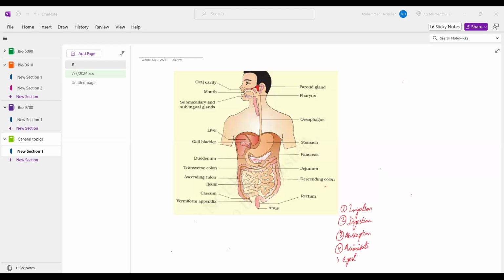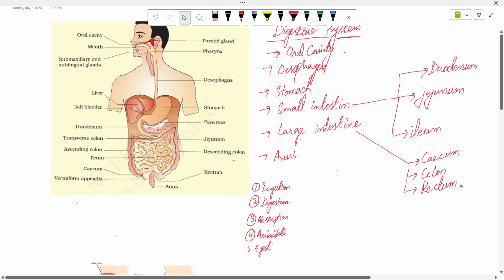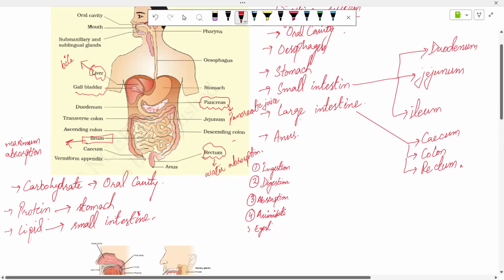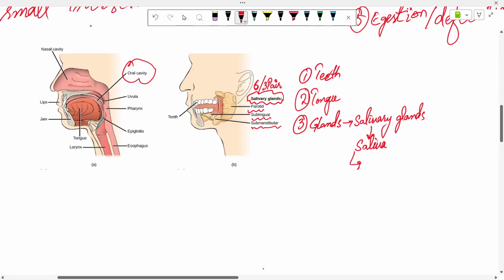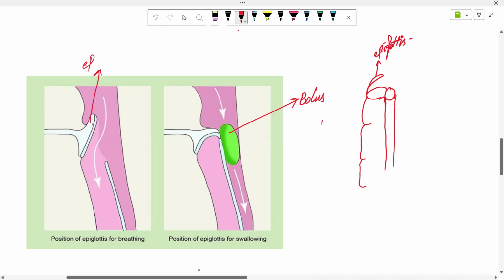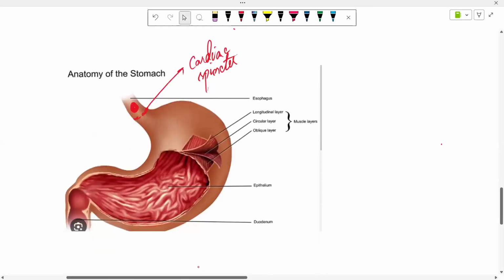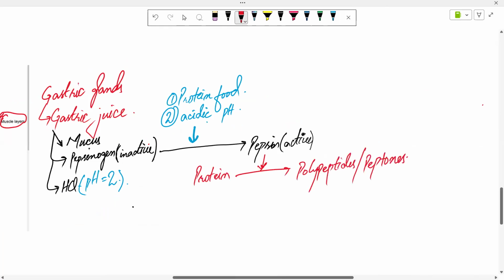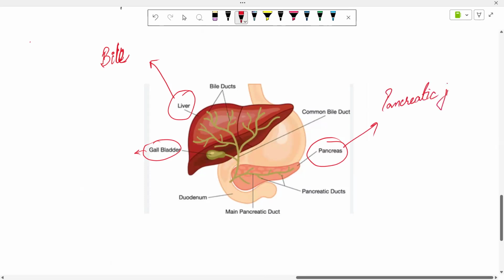Human Digestive system Part 1